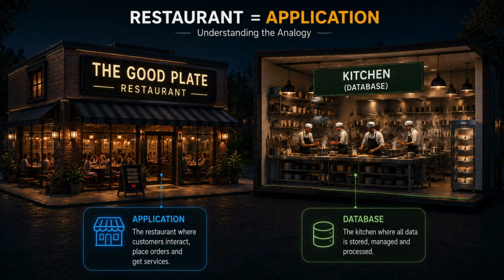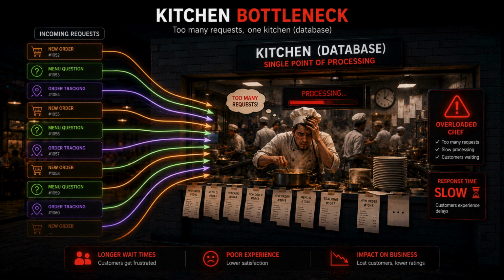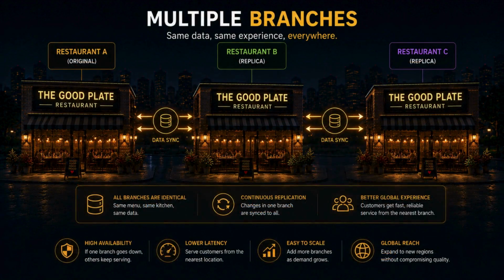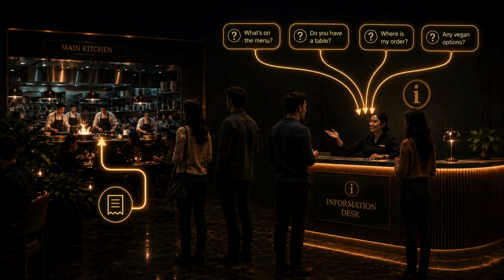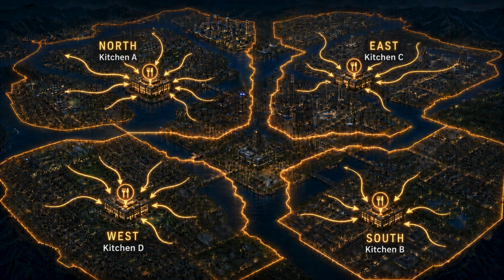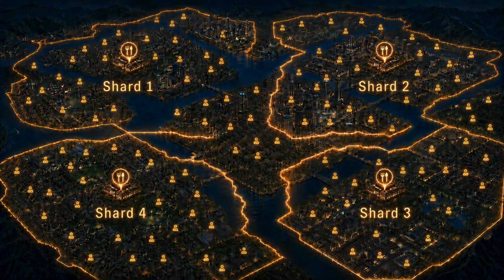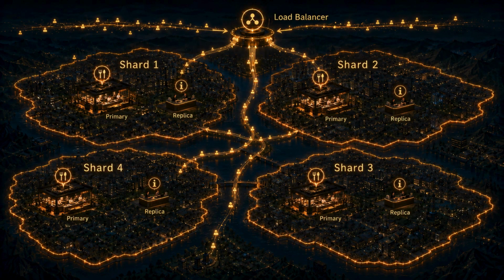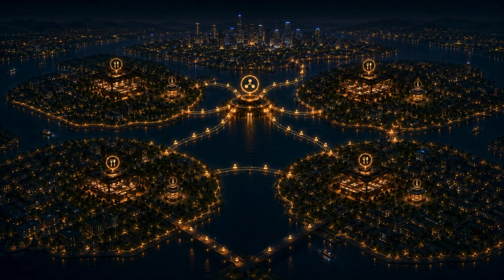How Databases Scale: Sharding, Replication & Read Replicas Explained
How do databases scale when millions of users are using an application at the same time?

In this video, we explain database scaling using a simple restaurant analogy. You’ll understand how a single database becomes a bottleneck, why replication helps, how read replicas reduce pressure, and how sharding distributes data across multiple systems.

Topics covered:
- Database scaling
- Sharding
- Replication
- Read replicas
- Primary database
- Distributed databases
- System design
- Backend architecture

If you’re preparing for backend engineering or system design interviews, this visual explanation will help you understand these concepts clearly.